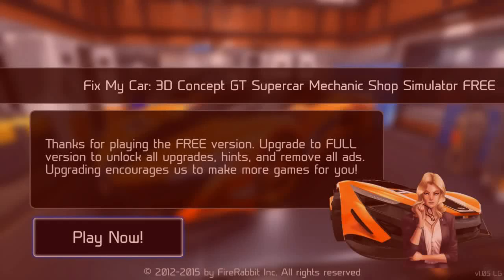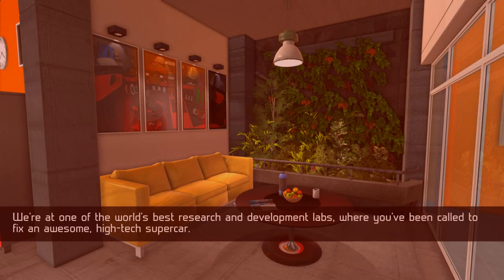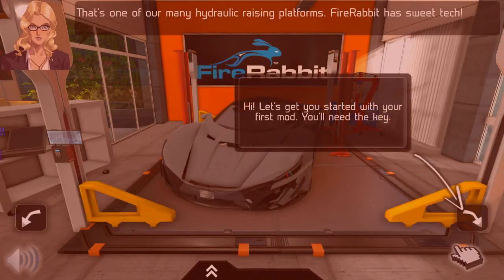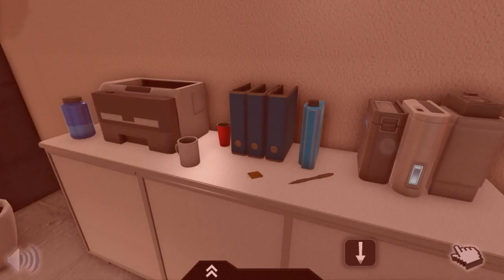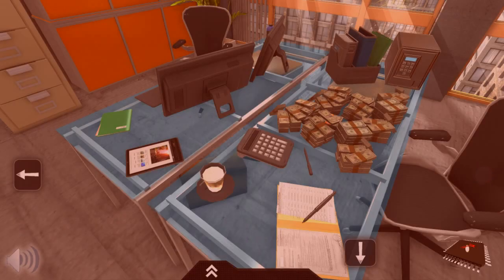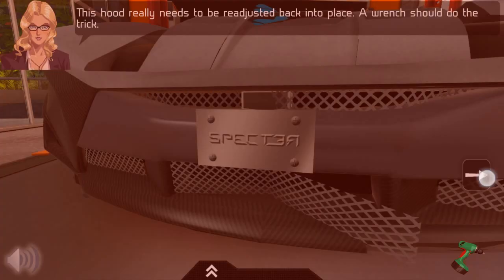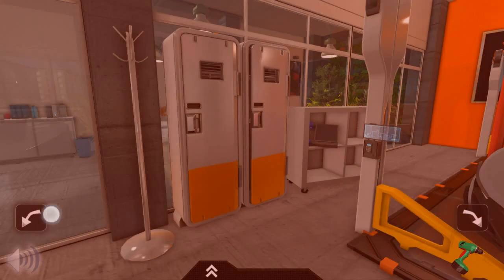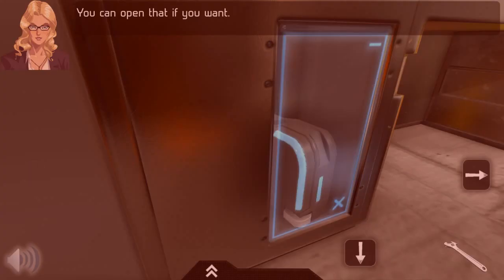Fix My Car: Supercar Shop 3D Concept Car - Android / iOS Gameplay Review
Let's Play Fix My Car Concept Car Supercar shop 3d Mechanic simulator. The mobile game with the best name ever.

Playing a simple missing objects mobile game, great for killing time.

Become the ultimate supercar mechanic! Build a Gran Turismo (GT) concept car supercharged for performance... fuel it with luxury racing upgrades in your very own high-tech research and development garage and shop; you'll have all the high-tech gadgets and robotics money can buy! Spare no part, detail, or custom mod when wrenching in this FireRabbit 3D mechanic simulator game. Drive your skills and passions forward to fix the crashed body and re-design the engine.
* This is the FREE version of the game. Upgrade to the FULL version to remove all ads and get access to all upgrades! *

At one of the world's best car design facility, you've been called to fix an awesome, high-tech auto dream. Starting with wrecked prototype, you and your rich client will work together to fix and upgrade the car to a beautiful, world class racing concept car - a supercar! Explore different levels and work together quickly to get the vehicle ready before the big reveal.

Discover adventure, find hidden objects (HOG), build the highest quality tweaks, cutting edge tools and upgraded parts in this top mechanic game of 2015! Think carbon fiber chassis, coupe, a light, sexy and souped up supercar with fastest wheels. Paint, fix it, mod it, detail it, fine-tune it, pimp it and plaster it with flair and ultimate speed in mind.

FEATURES:

+ 120+ objectives and upgrades to do (FULL version only)!
+ Dozens of tools and cool after-market parts to find and install!
+ Perform dozens of jobs ranging from basic routine maintenance to outrageous performance mods!
+ Built-in hint system so you never get stuck (FULL version only)!
+ No in-app purchases - you get everything upfront!

SAMPLE OBJECTIVES:

+ Install a nitrous oxide, booster system
+ Hack the engine tuning software
+ Fix the door with robotic welding arm
+ Upgrade the rear airfoil
+ Tweak the turbocharger fan turbines
+ Secure the new brake rotors
+ Lift the destroyed old engine out